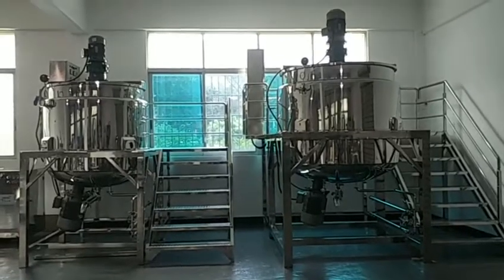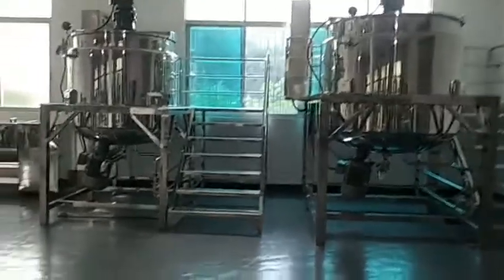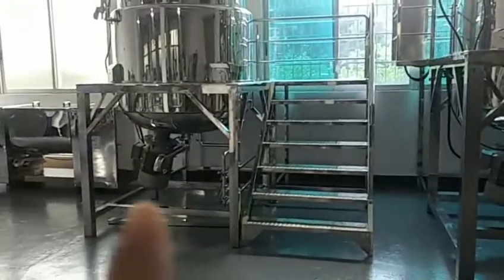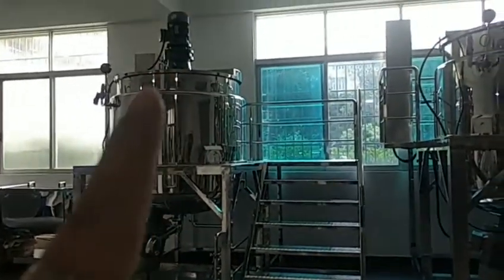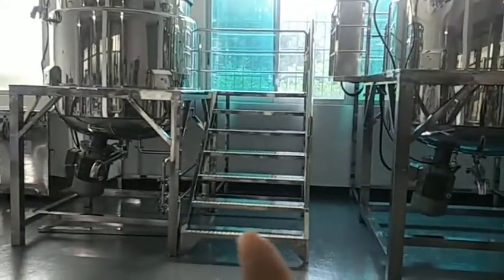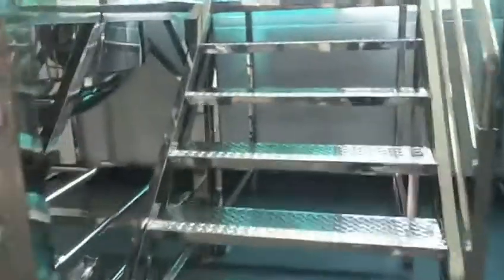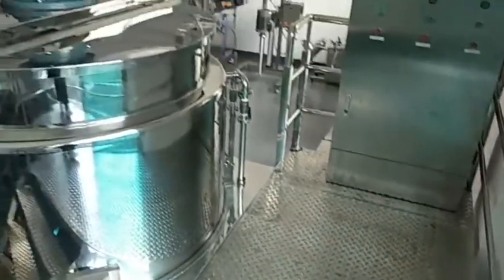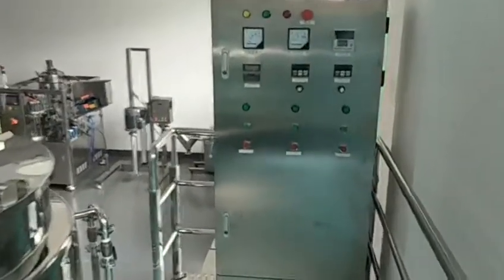1T liquid mixing tank juice making mixer machine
During the production of liquid washing products, the self-suction type AES dissolver can alleviate worker’s labor intensity of feeding and shorten dissolving time. High speed mixing is often required when incorporating solids into liquid especially when the powders are difficult to wet out, or when large amount of solids are involved.

Mixing under high shear and turbulent flow conditions is also ideal for particle size reduction, emulsification and homogenization. Top mixing frame with Teflon scraper contains a stable oar, the stable oar can prevent whirlpool formation.

The speed of Bottom homogenizer can be 0-2880rpm/min. High speed makes the products cut in small pieces and the raw material can be emulsifying totally.

Add:Dongsheng road No. 13, Xinhua street, Huaxing industrial zone,Huadu district,Guangzhou